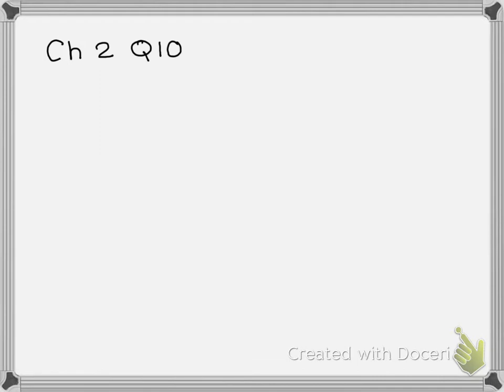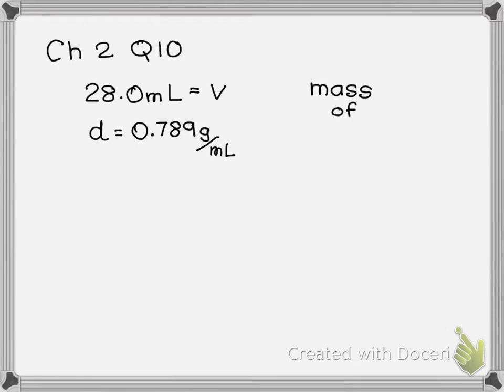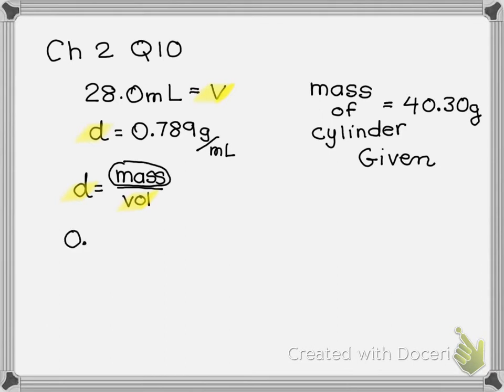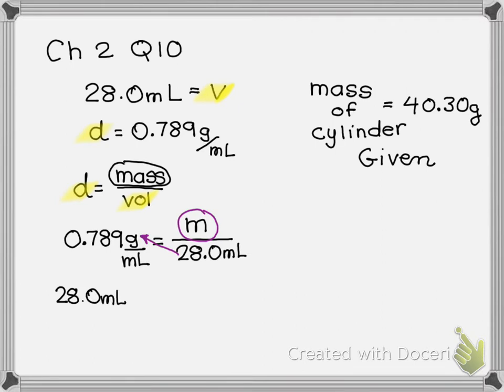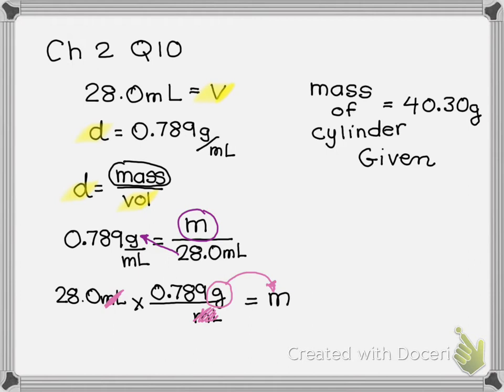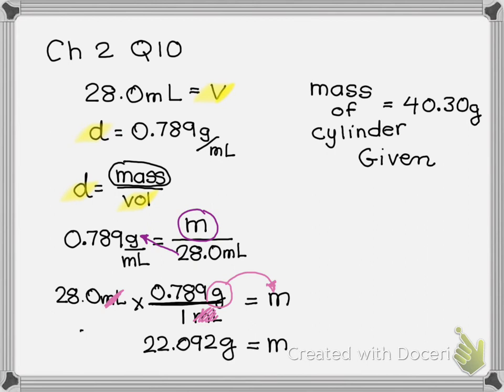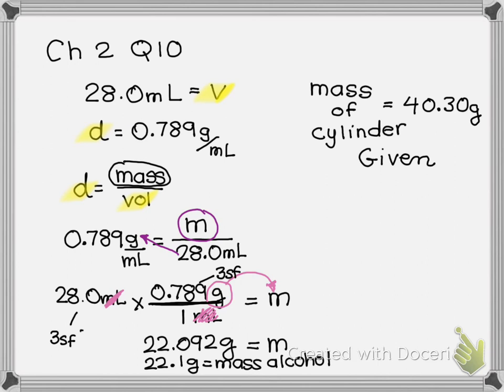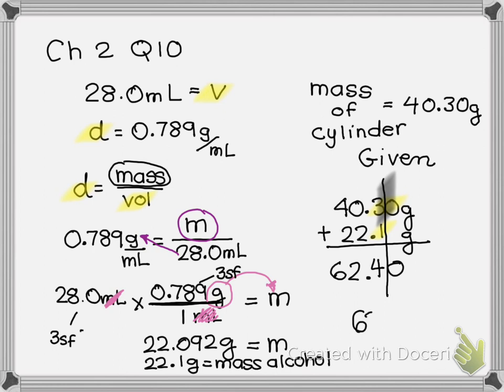1025 Ch2 Q10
Chapter 2 Homework